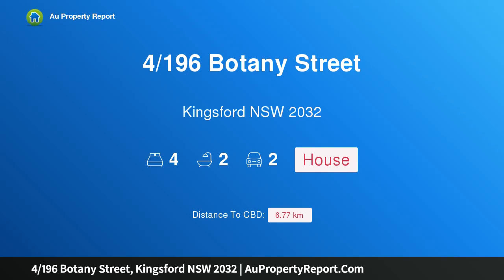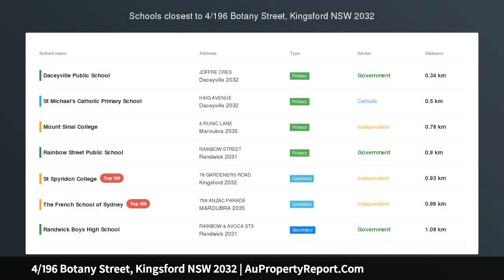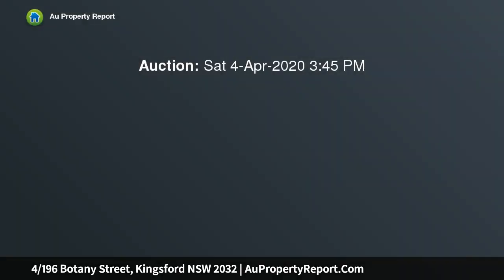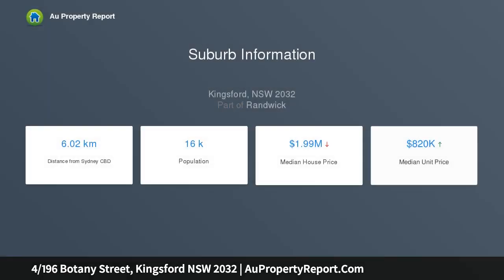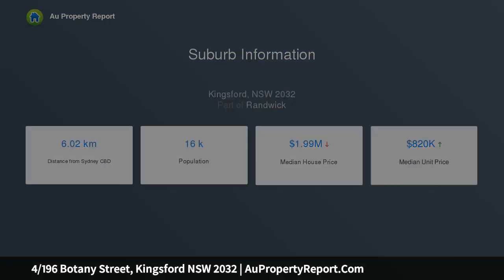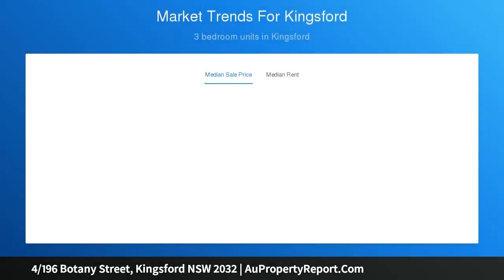4/196 Botany Street, Kingsford NSW 2032 | AuPropertyReport.Com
4/196 Botany Street, Kingsford NSW 2032
Property Type: house
Bedrooms: 4
Bathrooms: 4
Car Space: 2
STUNNING DESIGNER RESIDENCE WITH GARDEN SANCTUARY